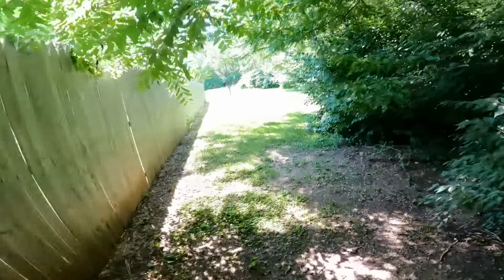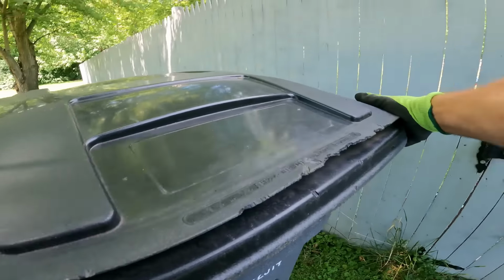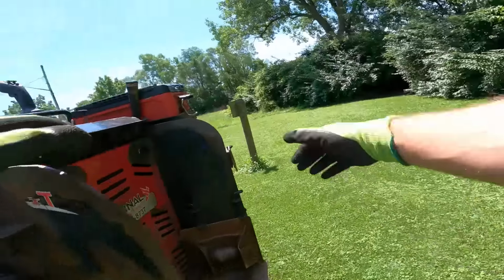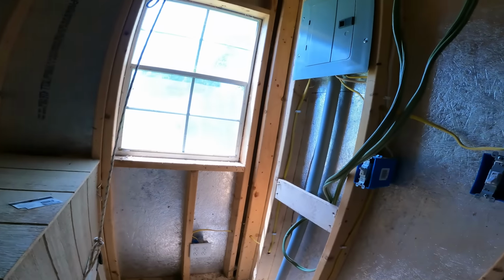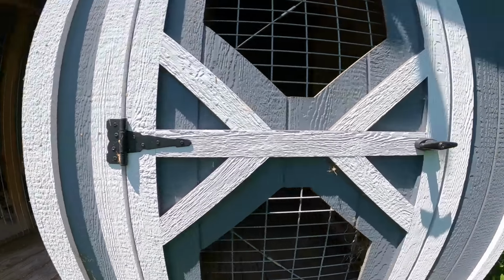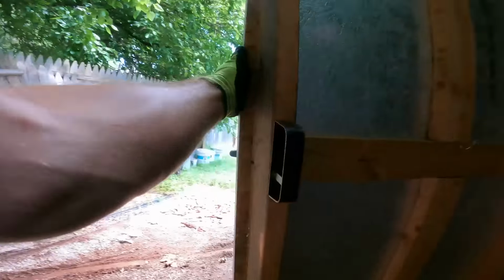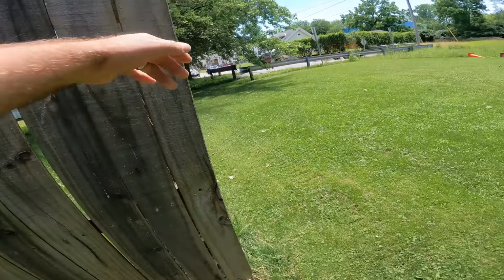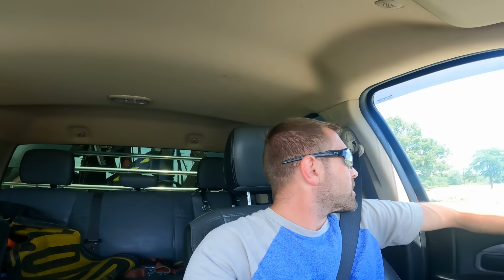Dog Kennel Repo Attempt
Shed Repo?
Yes, just like cars and anything else that is financed.
Sheds are typically on rent-to-own terms and if they fail to make their rental payments we pick them up.
My wish is not for anyone to get anything repossessed but rather for everyone to make great decisions and prosper.
I understand people fall on hard times and that sucks but it all comes down to responsibly, if you can't pay you can always voluntarily return it.

Live like no one else today, so you can live like no one else tomorrow.  --Dave Ramsey

Have a great Day.  Josh